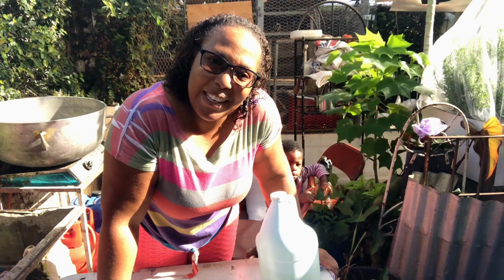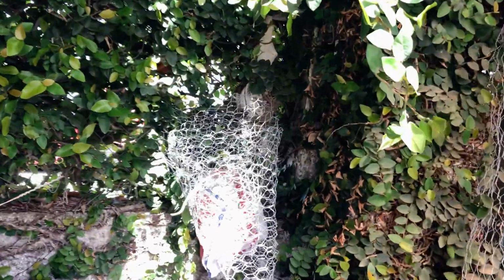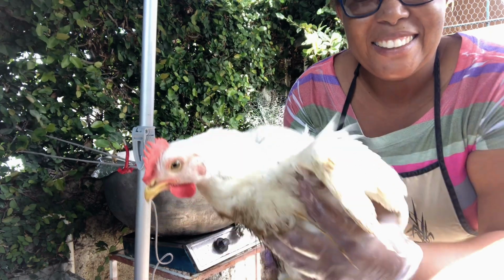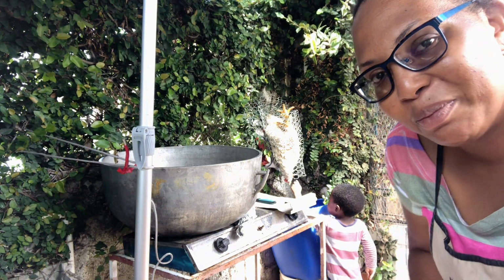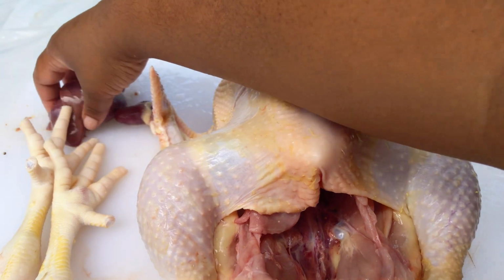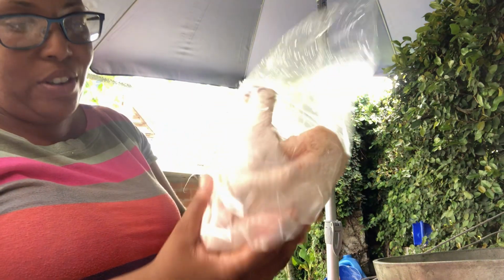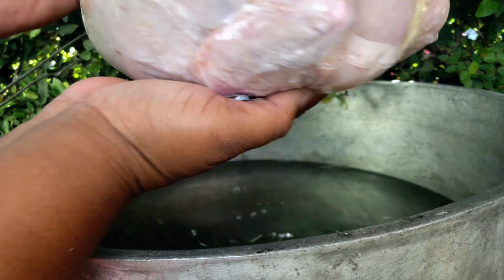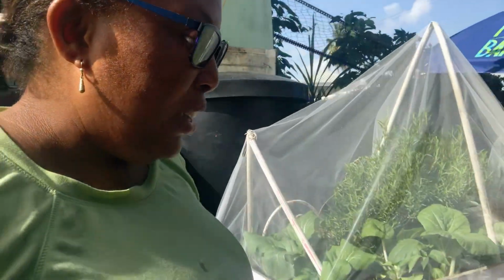THE END! ( HOW LONG DID IT TAKE ME TO PROCESS 30 CHICKENS WITHOUT PLUCKER?)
After 6 1/2 weeks of caring for the 30 meat birds, we have finally reached the end! JUST how long will it take me to process these chickens without the machines??!!